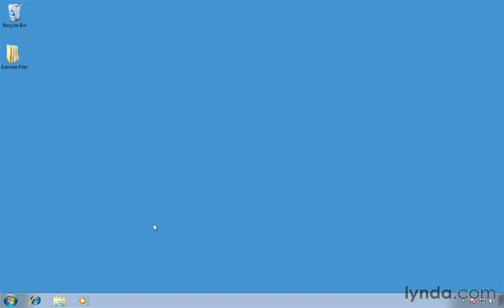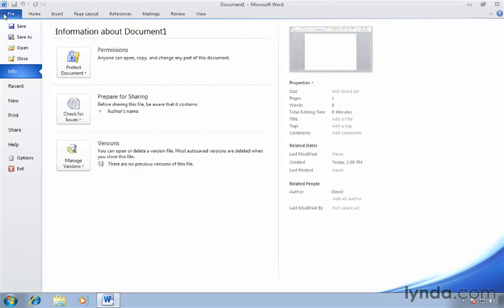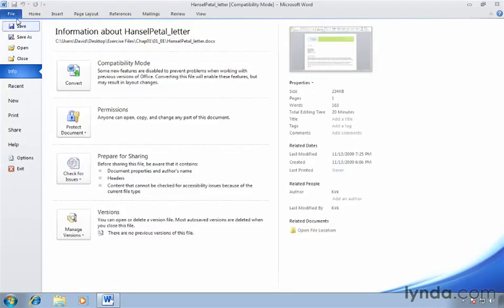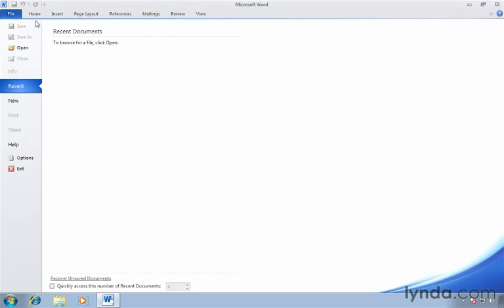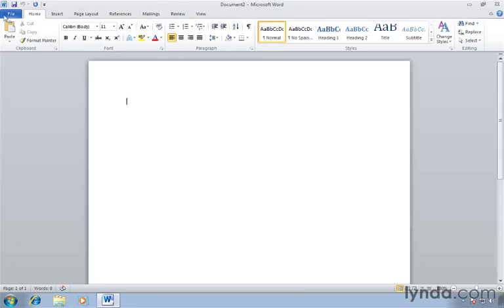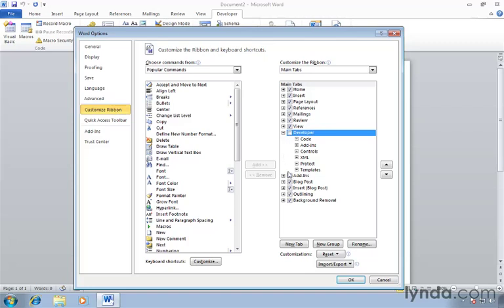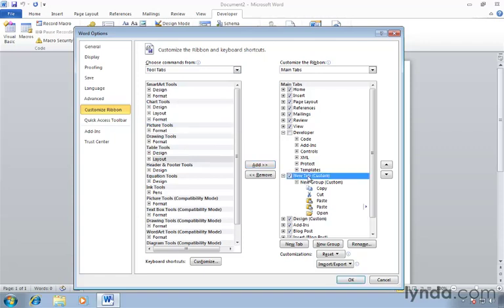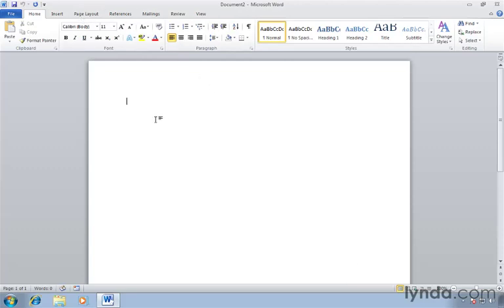Excel exploring the improved Ribbon and Backstage view. eTech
Exploring the improved Ribbon and Backstage view Microsoft Office  Word 2010 Tutorial